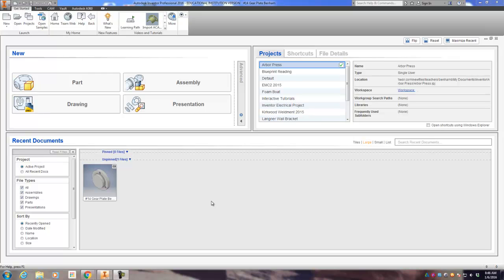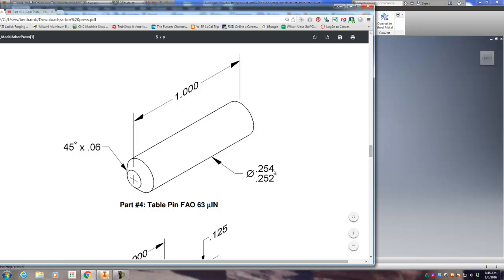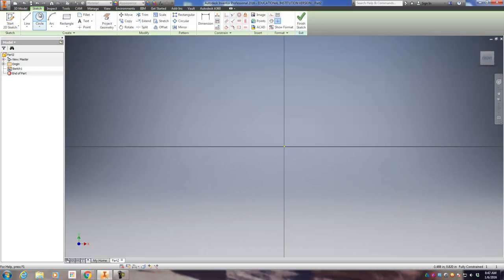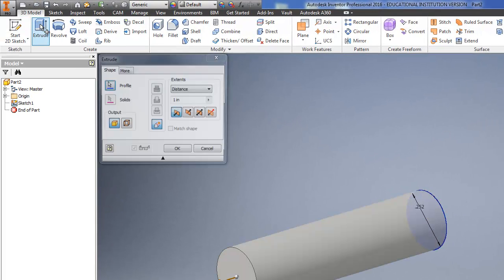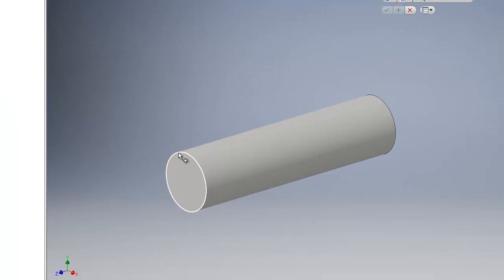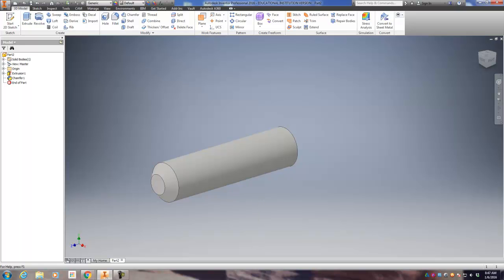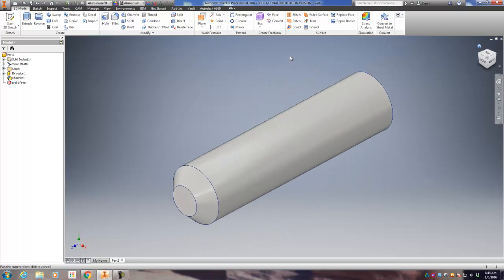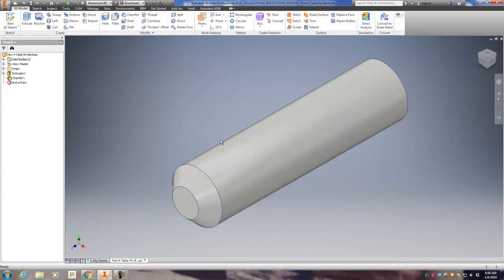Part 4- Table Pin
Arbor Press Project